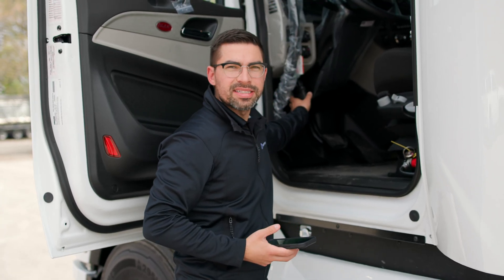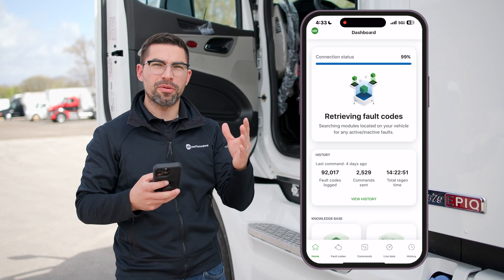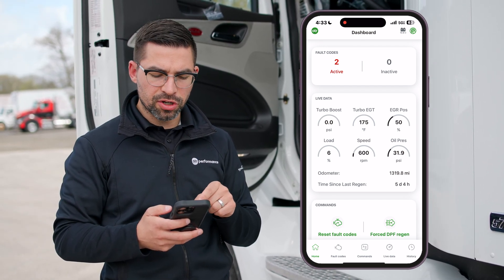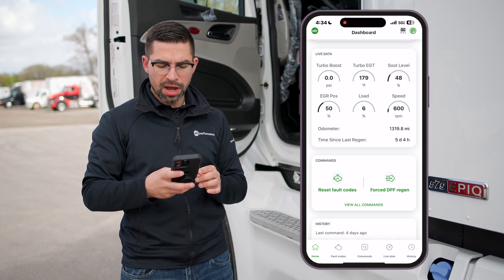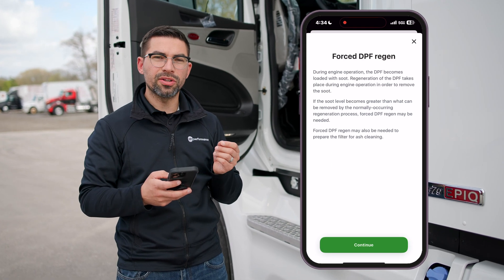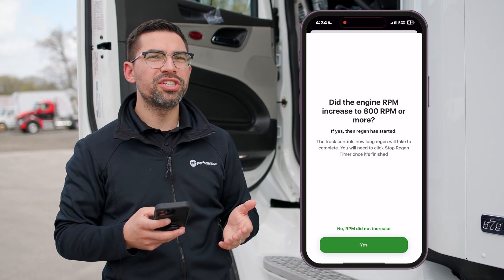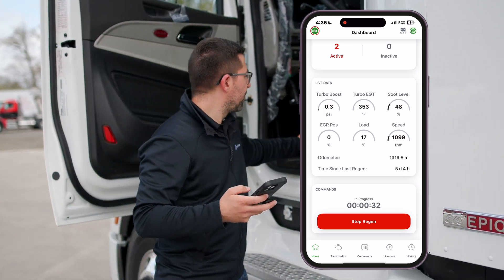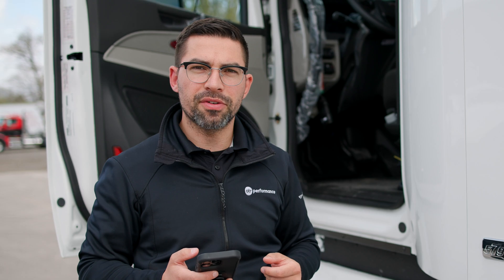2026 Peterbilt 579 Paccar MX-13 Live Demo with OTR Diagnostics Scan Tool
In this live demo, we connect a 2026 Peterbilt 579 with a PACCAR MX-13 engine using the OTR Link 2 adapter and show you how OTR Diagnostics gives you complete control of your truck’s diagnostics right from your phone.

You’ll see exactly how to:
 • Read active and inactive fault codes directly from your truck
 • Monitor live engine data like turbo boost, EGR position, soot level, and engine load
 • Track odometer readings and time since the last regen
 • Reset fault codes and aftertreatment systems at a dealer level
 • Perform a forced DPF regen right from the OTR Diagnostics app
 • Evaluate the SCR system to ensure aftertreatment is working correctly

With OTR Diagnostics, PACCAR owners can also access advanced commands that deliver dealer-level capability, including:
 • Resetting PACCAR fault codes
 • Resetting DEF derates
 • Installing a cleaned DPF
 • Installing a new DPF
 • Evaluating the SCR system

No laptops. No waiting. No dealer fees. Just instant access to the same diagnostic power shops use, directly from your phone or tablet.

Meet OTR Assist
OTR Assist is the first AI-powered diagnostic system built specifically for heavy-duty trucks. It puts OEM diagnostic data directly inside OTR Diagnostics and explains everything in plain English.

When a fault appears, OTR Assist provides instant explanations, repair guidance, and step-by-step troubleshooting. It is trained on OEM data and enhanced with real-world repair intelligence, giving you insights trusted by dealers and fleets without the complexity.

Whether you drive a Peterbilt, Kenworth, Freightliner, Volvo, Mack, or International, OTR Diagnostics gives you full visibility into your truck’s health and the ability to fix issues on your own schedule.

About OTR Diagnostics
OTR Diagnostics was created by Jason Chise, a former diesel technician who was tired of complicated dealer systems and watching truckers waste money on diagnostics they could handle themselves. The mission was simple: make professional diagnostics fast, affordable, and accessible to every trucker.

Be Blessed,
Jason
Founder and CEO, OTR Performance

0:00 – Intro: 2026 Peterbilt 579 with PACCAR MX13 & OTR Diagnostics
0:16 – Connecting OTR Link 2 to the 9-Pin Diagnostic Port
0:25 – Opening OTR Diagnostics App & Selecting Adapter
0:37 – OTR Dashboard Overview: Fault Codes, Live Data & Commands
0:56 – Live Data Parameters: Turbo Boost, EGR, Soot Load & Engine Speed
1:07 – Monitoring Odometer & Time Since Last Regen
1:12 – Hot Buttons: Reset Fault Codes & Forced DPF Regen
1:23 – Reset Fault Codes & Aftertreatment System Walkthrough
1:34 – Starting a Forced DPF Regen on PACCAR MX13
1:52 – Regen Process: RPM Increase & 60-Minute Cycle
2:15 – Cancelling Regen for Demonstration Purposes
2:23 – Why Forced DPF Regen Matters for Local Driving & Soot Build-Up
3:06 – Full OTR Diagnostics Coverage on Peterbilt 579 with PACCAR MX13
3:11 – Dealer-Level Capabilities: Fault Code Reset, Aftertreatment Reset & Regen
3:29 – Learn More at OTRPerformance.com